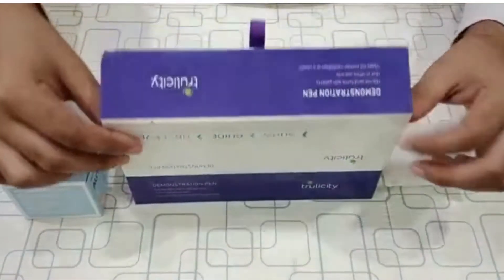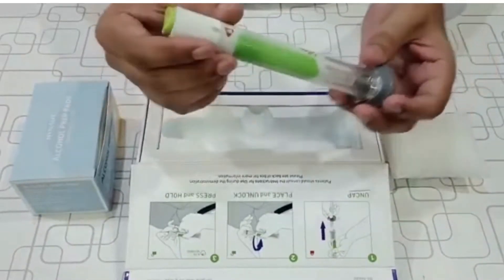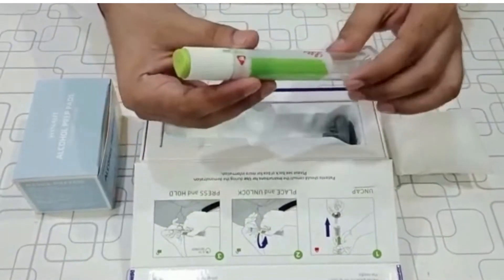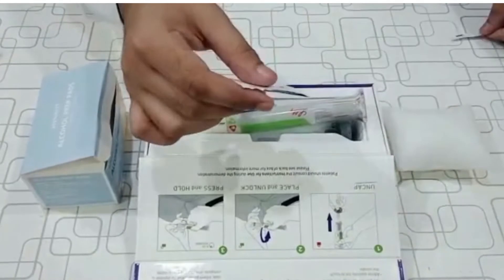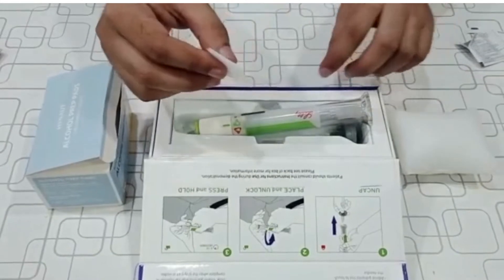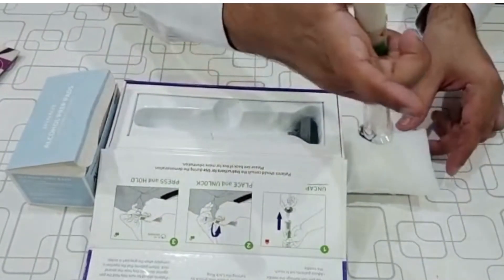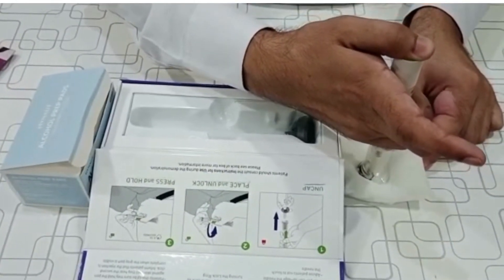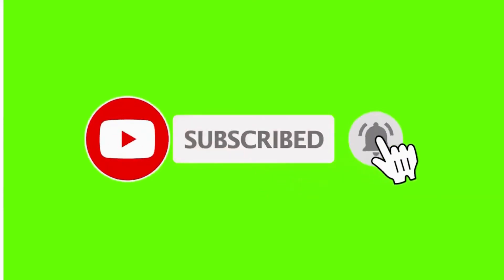How to use a trulicity pen? | Trulicity pen demo | Trulicity injection | How to inject trulicity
Vitamin D Sources , deficiency symptoms , Dosage ,Hypervitaminosis D etc